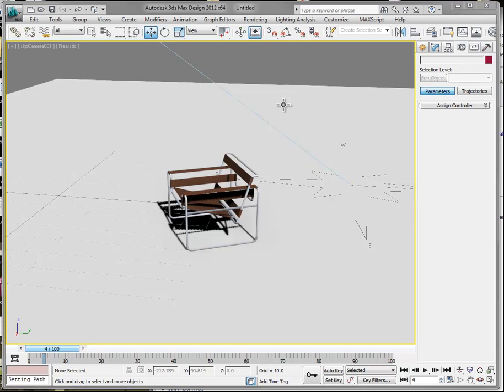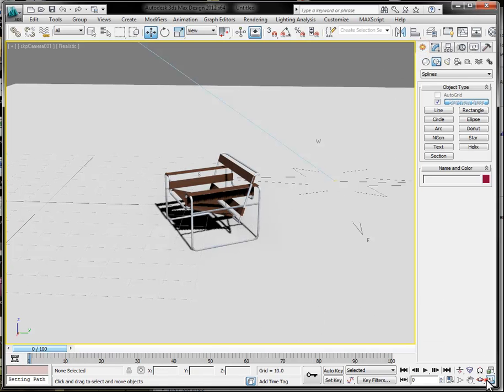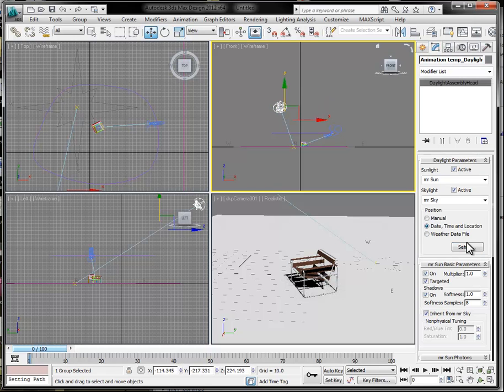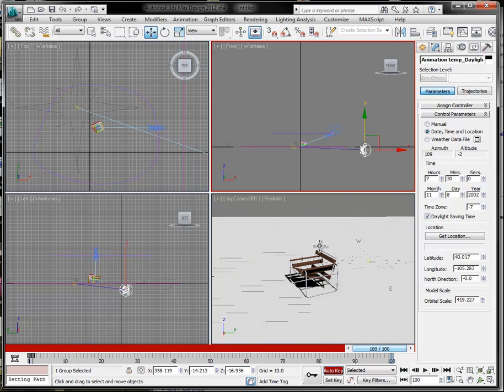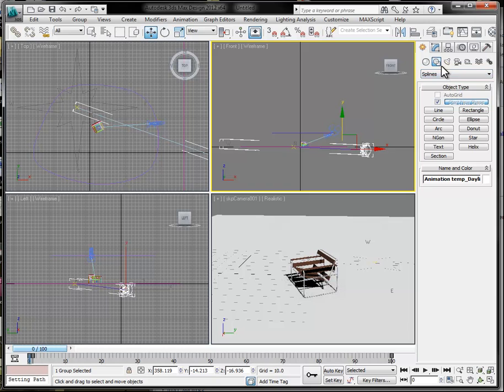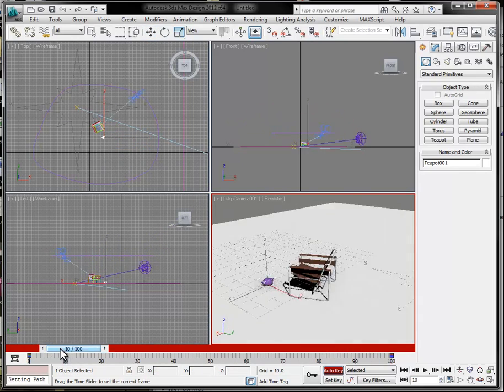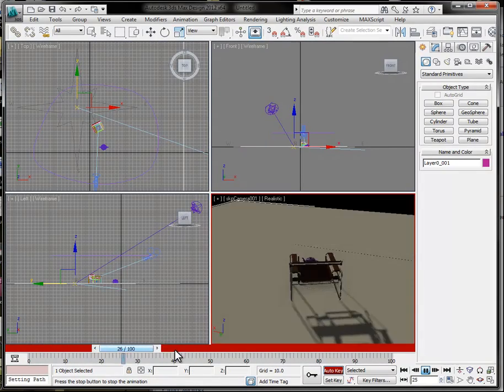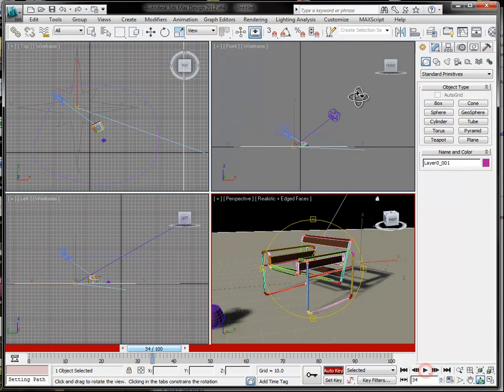12 Key Frame Animations Sun, Scale and Movement